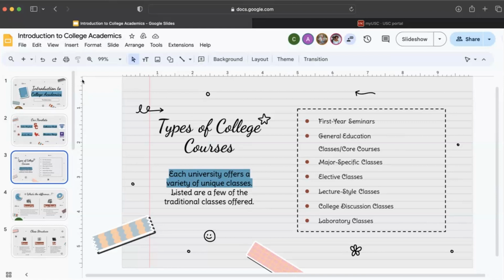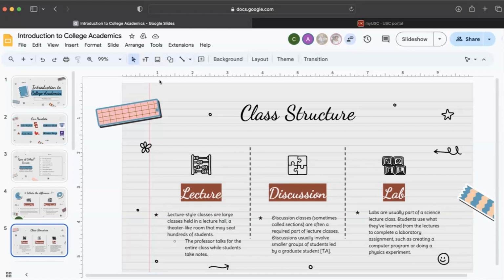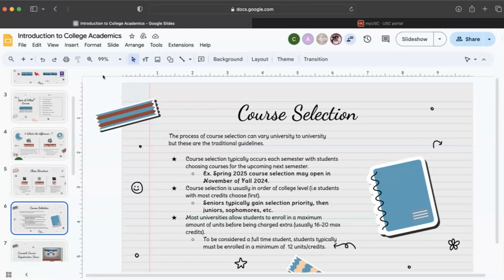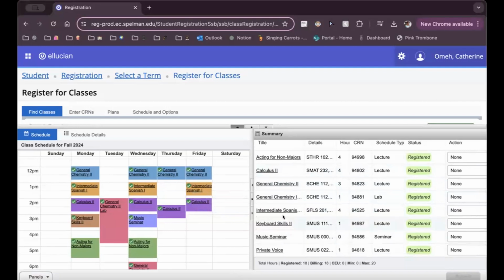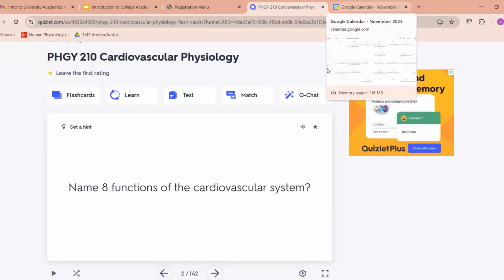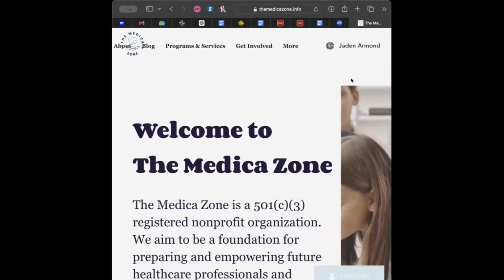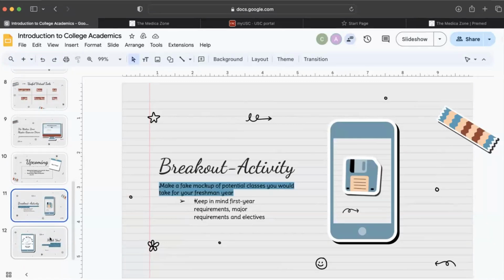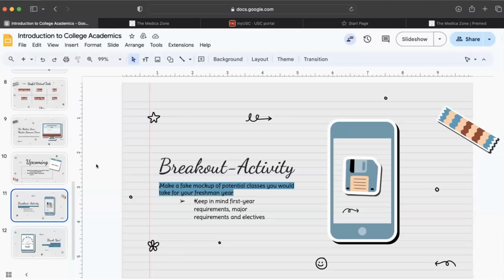Intro to College Academics w/ TheMedicaZone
This is a video of a recent Zoom meeting TheMedicaZone hosted. With multiple panel speakers, this is a comprehensive intro for new/rising college students!